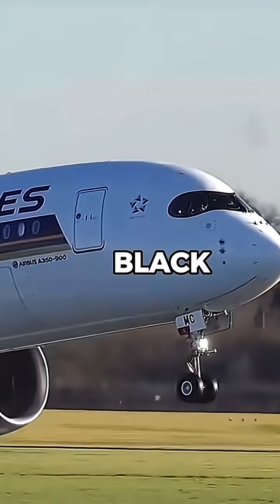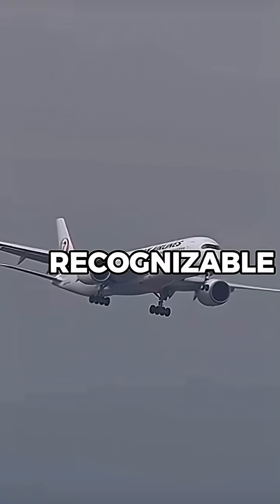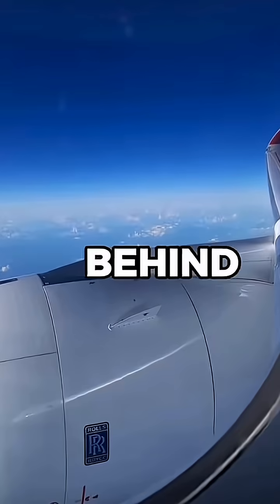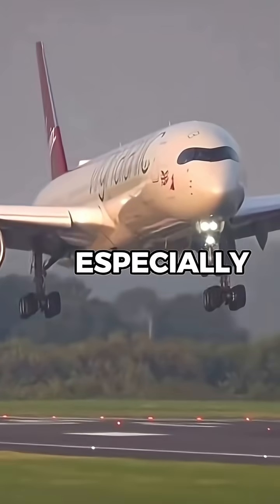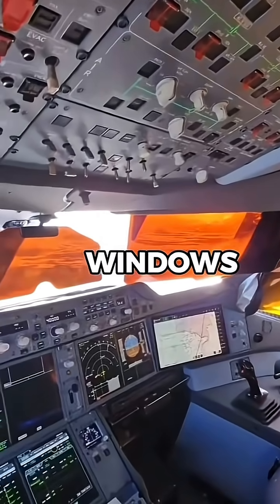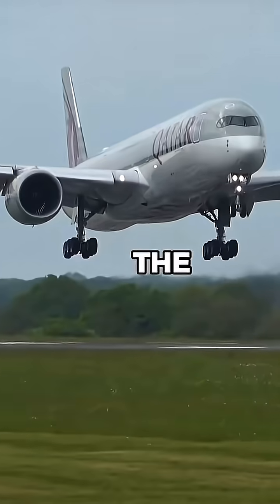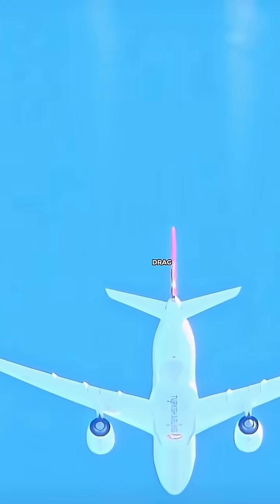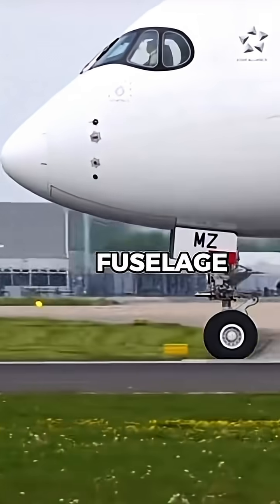Why does the A350 have a black mask around its cockpit?